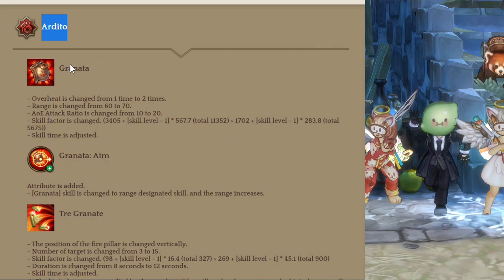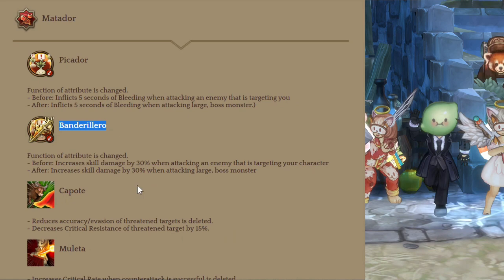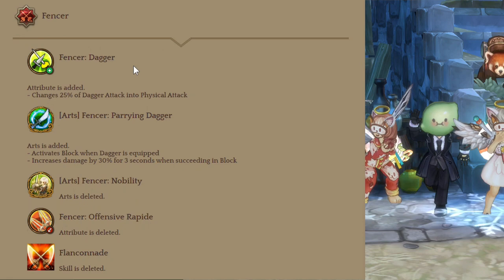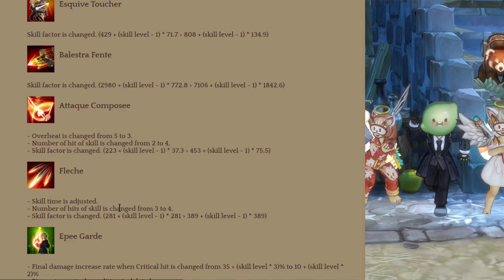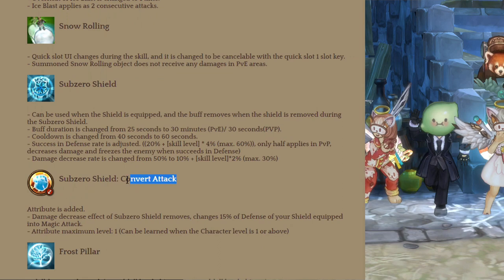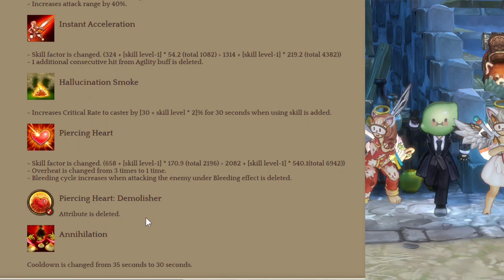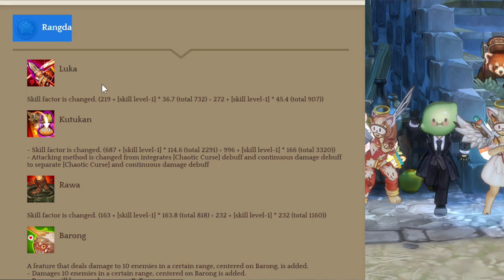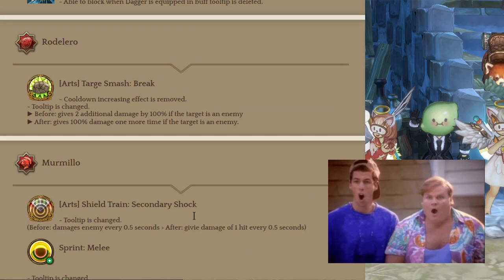SKILL REBALANCE Part 2 of Nov 2020 - Tree Of Savior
Part 2